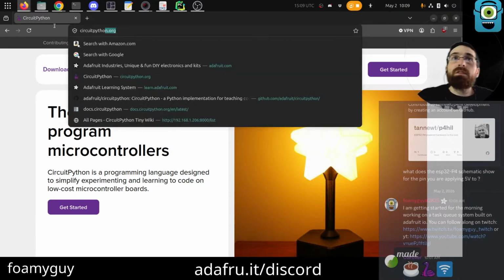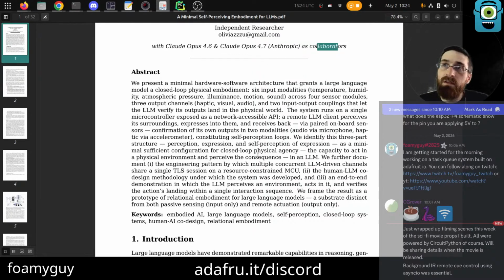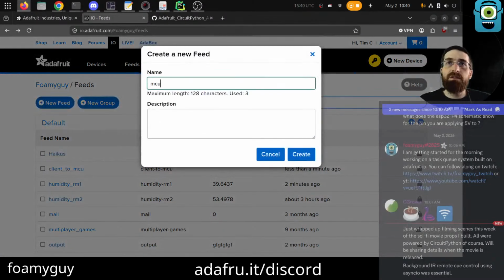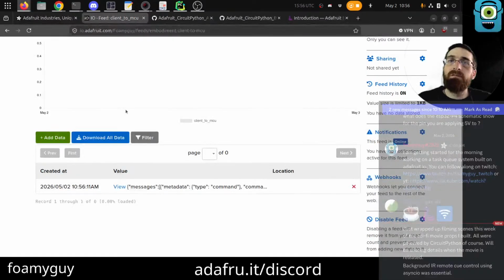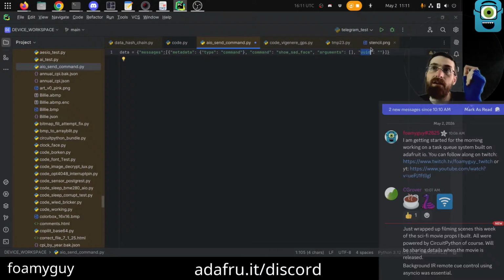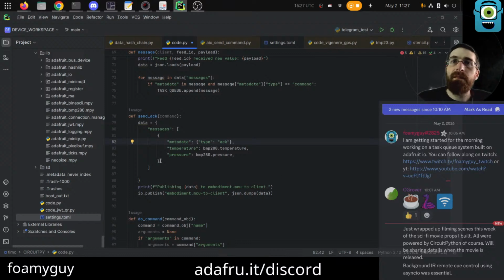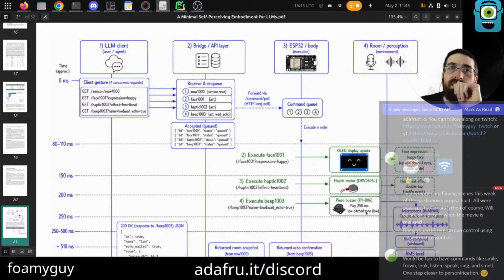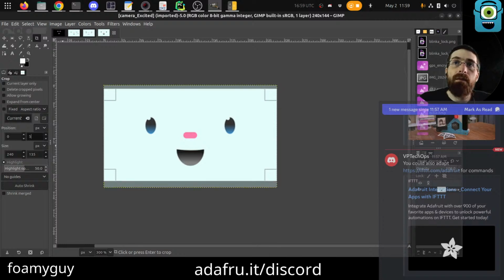CircuitPython - Sketching Out Adafruit IO Based Task Queue Protocol